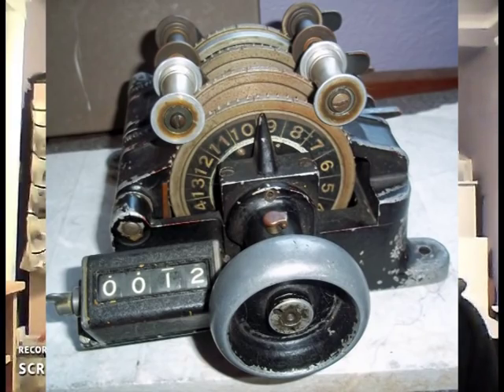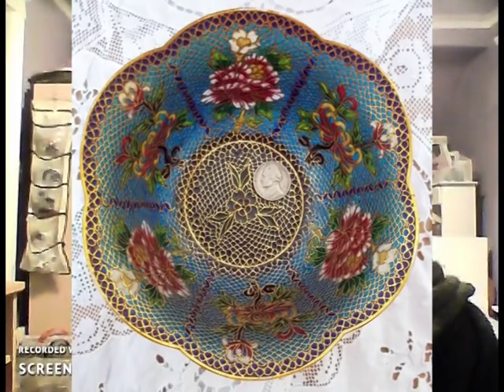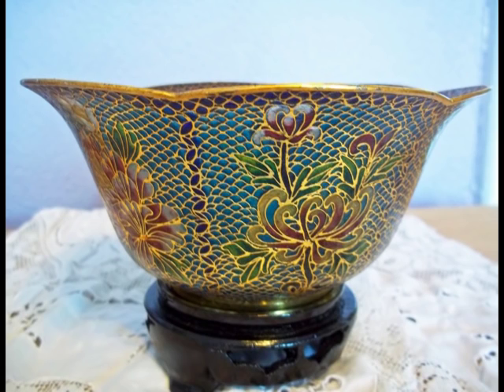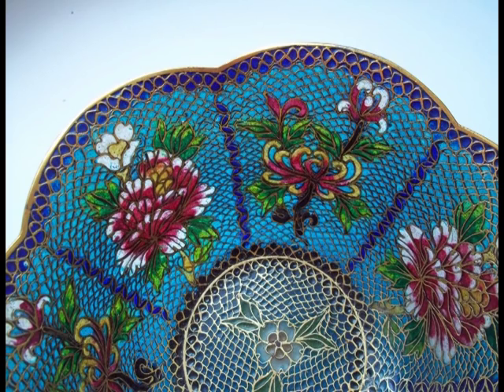Dirty Girl S3E16 2015 Reseller Year End Review Tag ReezTV / Thrift 'n' Pick Country Style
This was a tag started by someone in England. I apologize that I don't know who it is. The idea is to answer a series of questions, then tag other resellers to do the same in a sort of pyramid scheme. So  here are my questions (filmed with my awful web cam, sorry). and I tag Marie at ReezTV and Joyce at Thrift 'n' Pick Country Style. Go for it!